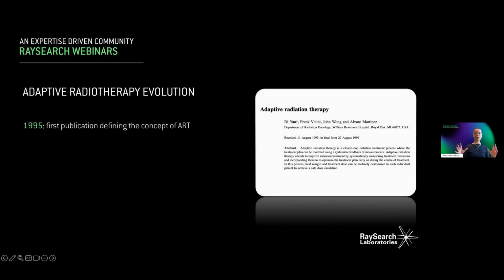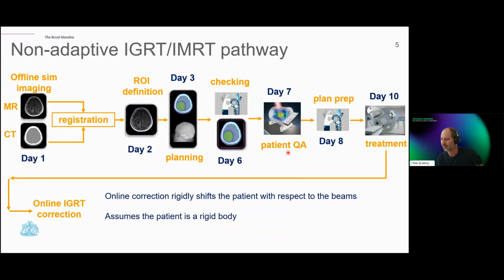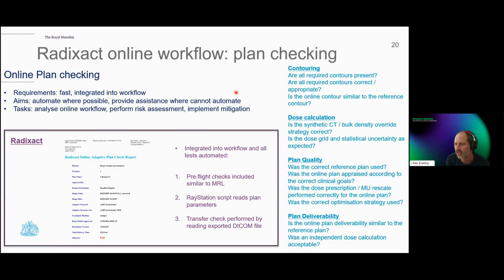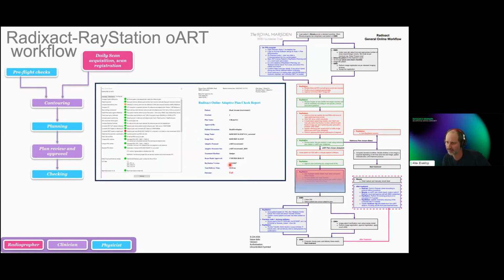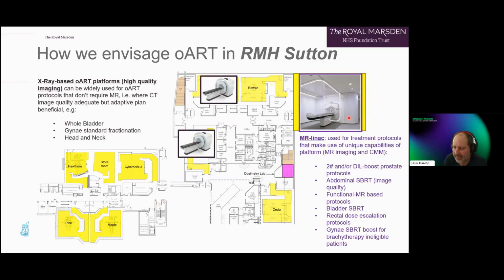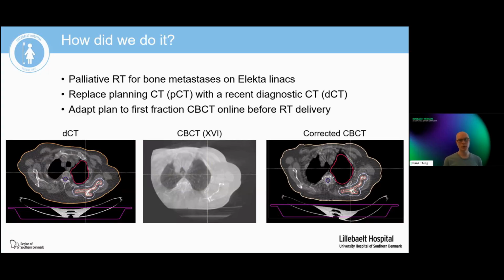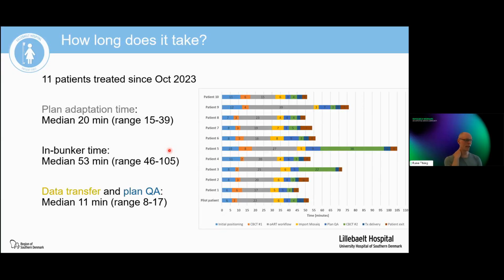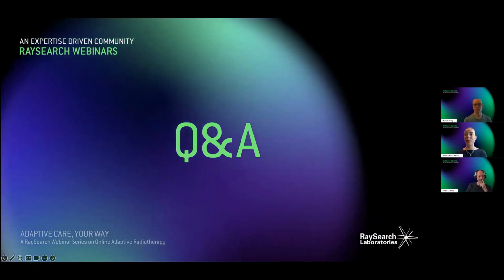Adaptive Care, Your Way: Start Where You Are Software-enabled online ART with your existing fleet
In this first episode, we explore how online adaptive radiotherapy can move from possibility to clinical practice, using the technology you already have.

🗣️You’ll hear directly from two clinics leading the way:

Alex Dunlop, Radiotherapy Physicist, The Royal Marsden NHS Foundation Trust, will share insights into the development of their online adaptive radiotherapy workflow using RayStation®* automated replanning, and how it has been successfully rolled out across multiple platforms.

Rune Slot Thing, Medical Physicist, PhD, Sygehus Lillebælt – University Hospital of Southern Denmark, will reflect on two years of hands‑on experience delivering palliative online ART with RayStation and Elekta linacs, including when and why adaptation truly adds value.